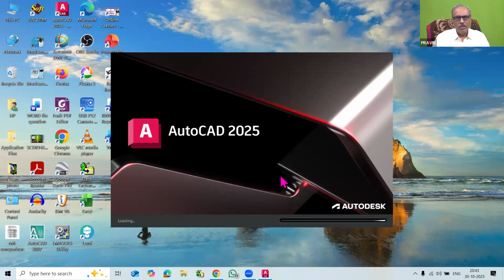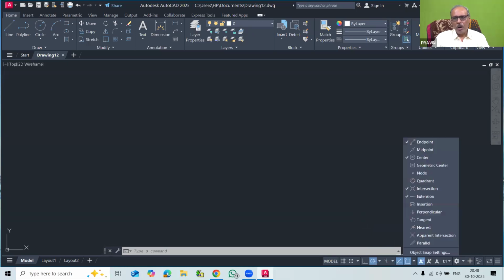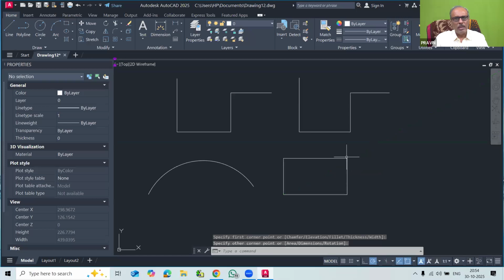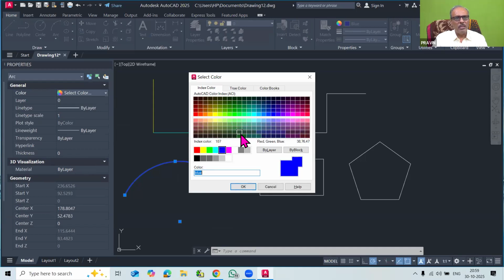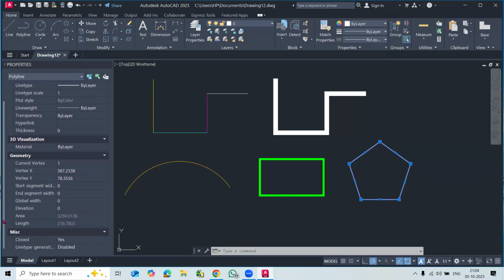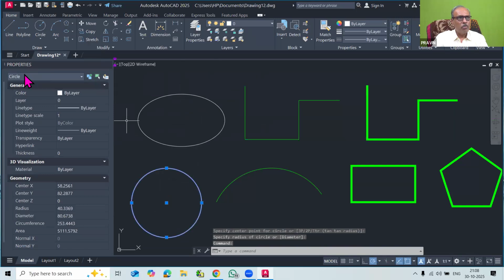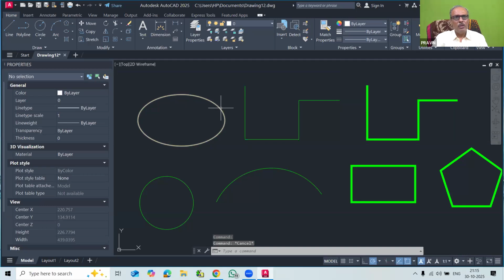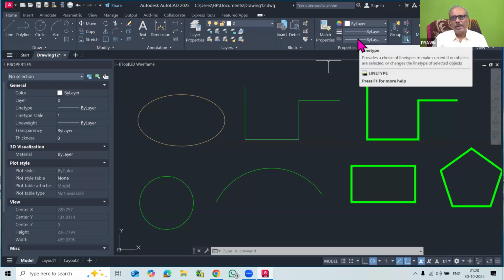Day 25 Changing Properties of Objects